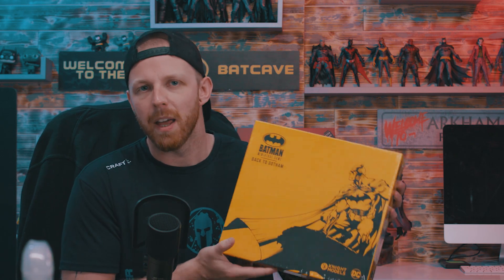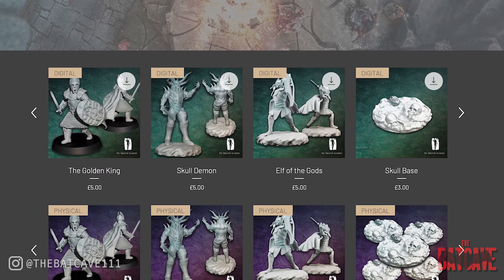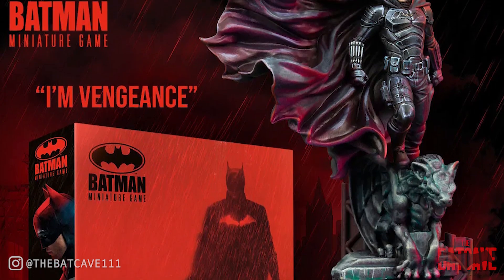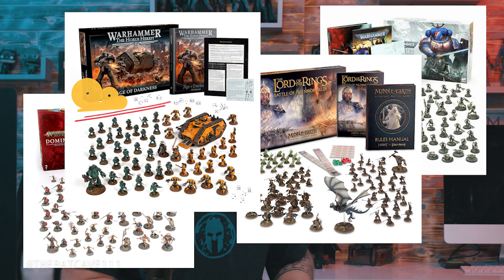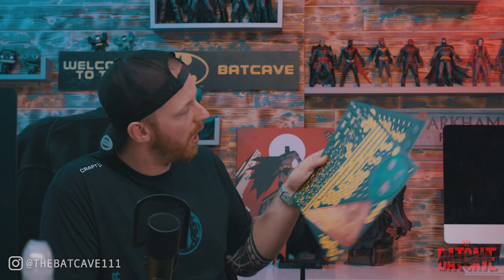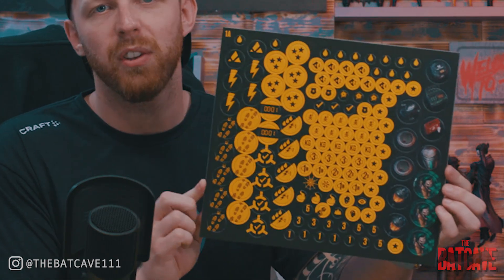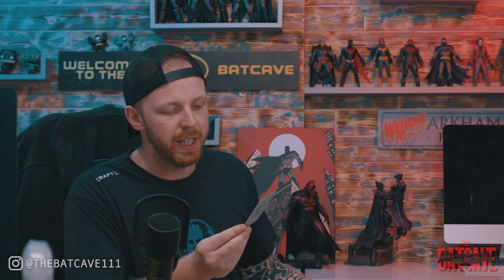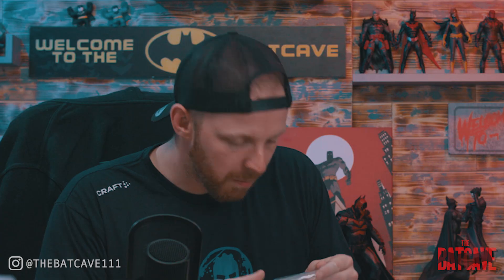BATMAN MINIATURE GAME?! | Unboxing Knight Models Batman Mini Game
There is a Batman Miniature game!! Today I will be unboxing the Batman miniature game by Knight Models!